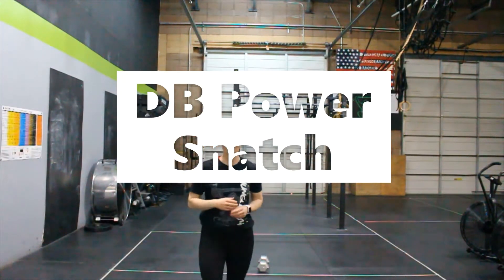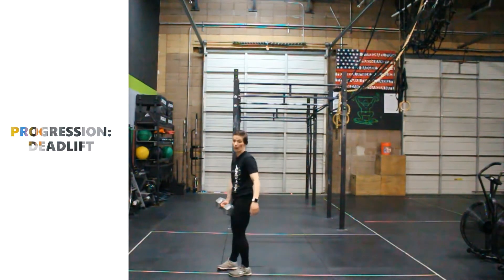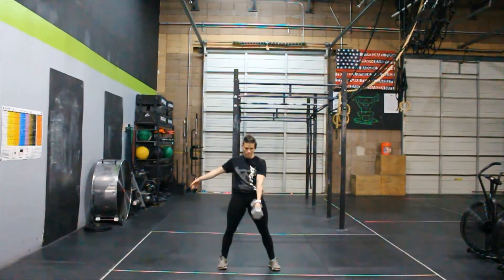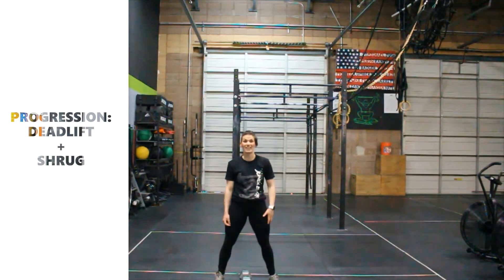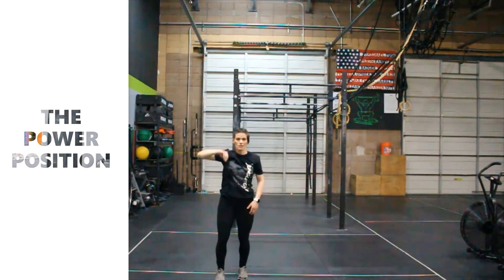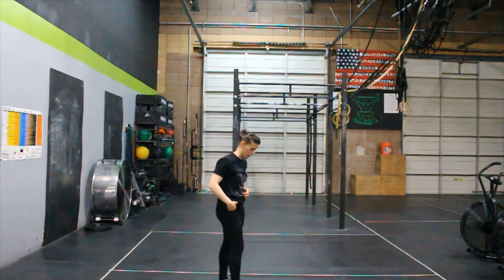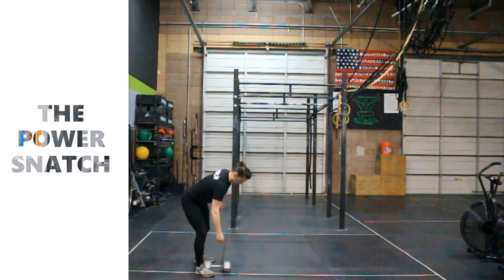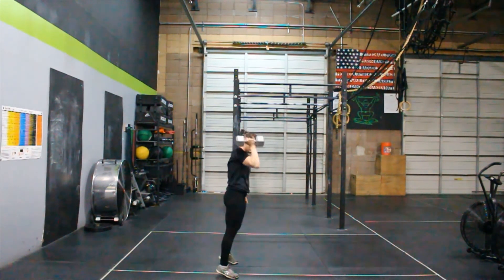DB Power Snatch Tutorial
Meet with one of our coaches to see if we can help you